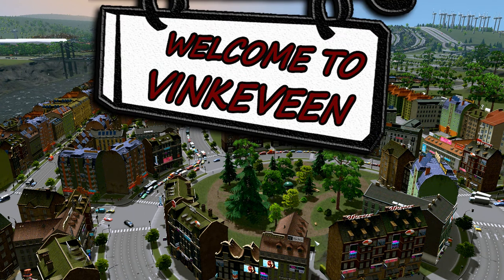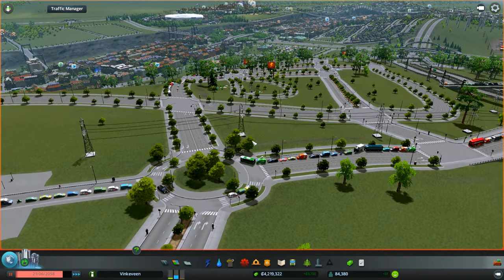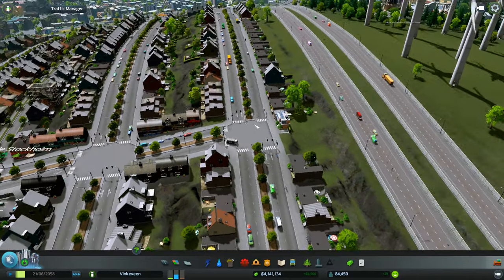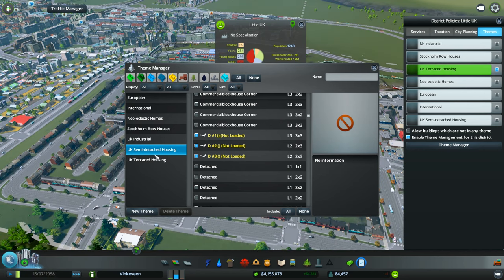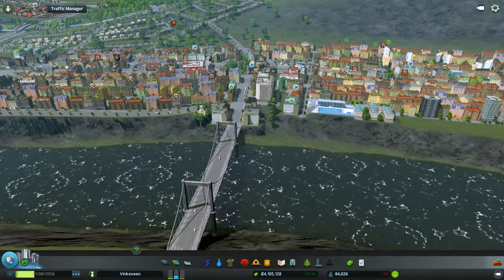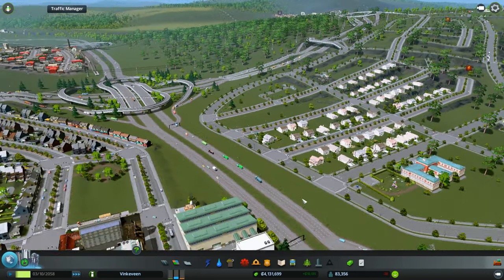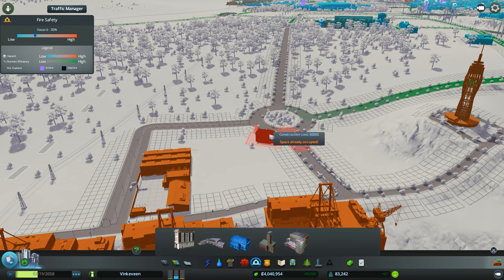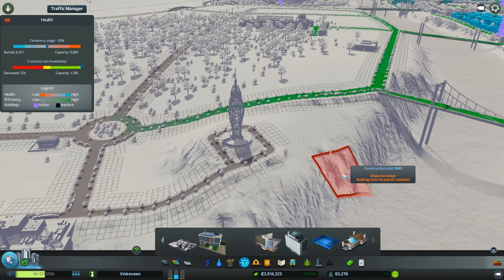Cities: Skylines - (European Themed City) - #36 American Suburbs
We work on a Custom District containing American Style Homes, while lots of other things are needing attention withing our Awesome City.